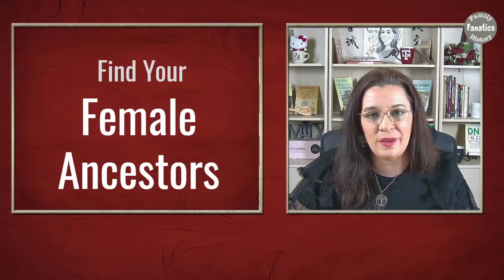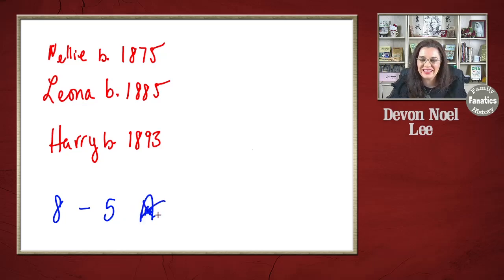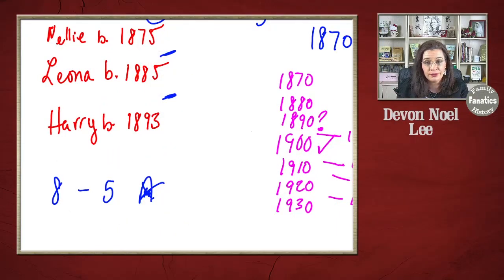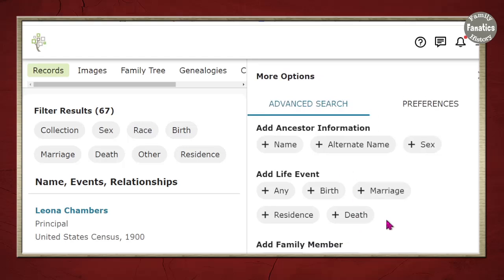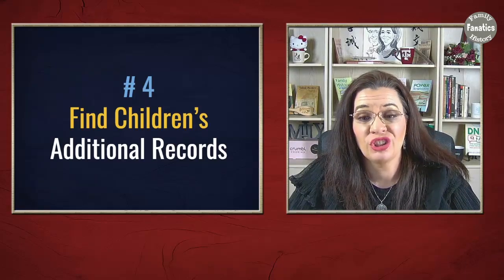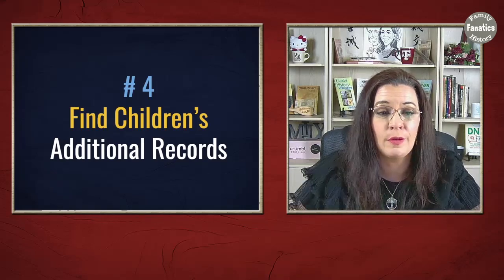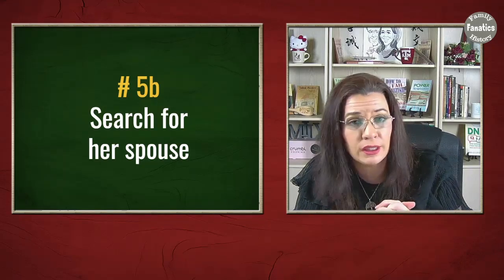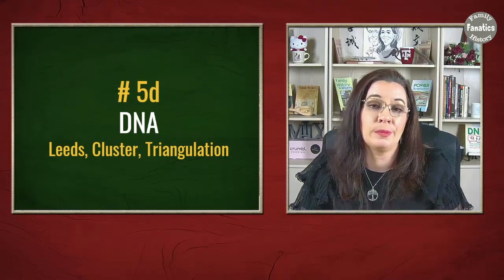Finding Female Ancestors by Searching For Her Children - Genealogy Tips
Have you tried the genealogy trick for finding female ancestors by searching for records of her children? Trace your female ancestor by finding the genealogy records of her children and may discover the maiden names of the women in your family tree.

CONTINUE LEARNING

📗 Like to read? Check out out these books

CHAPTERS

0:00 Intro
0:20 Start with a Census Record
3:09 Find All Census Records for Female
4:55 Parent Only Search in Online Genealogy Databases
7:52 Find Additional Records for Ancestor's Children
9:01 Find A Grave - a totally free genealogy website
11:02 Searching for children helps trace female ancestors
11:22 More tips for finding female ancestors
12:39 An Advanced Genealogy Research Technique
13:33 DNA Techniques to Find Female Ancestors